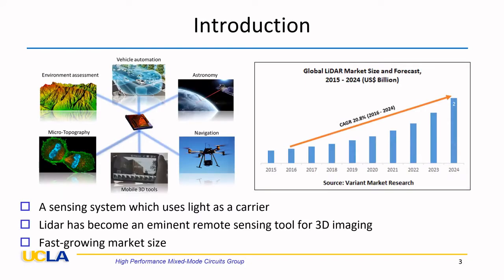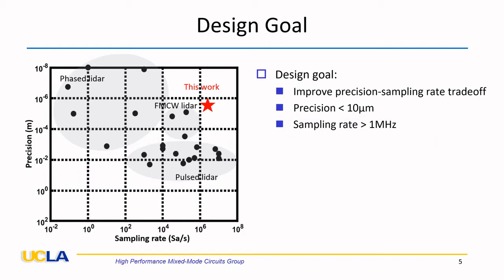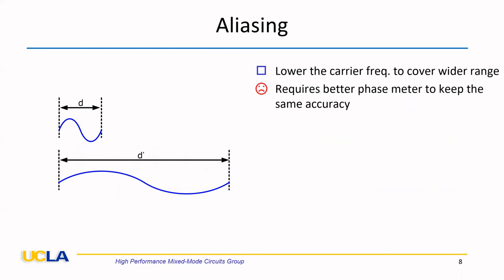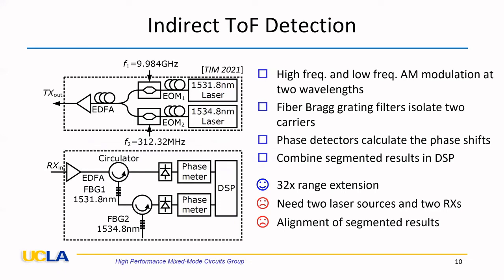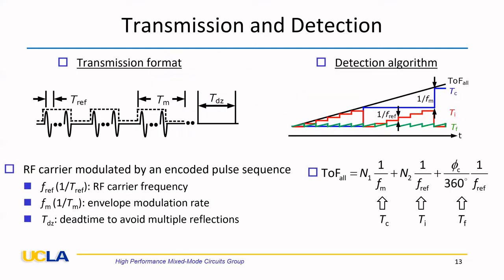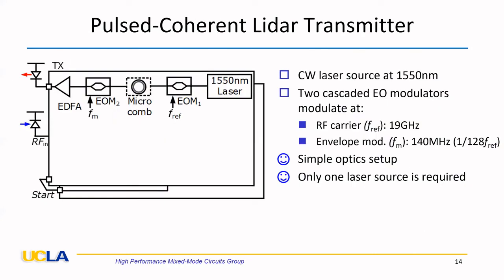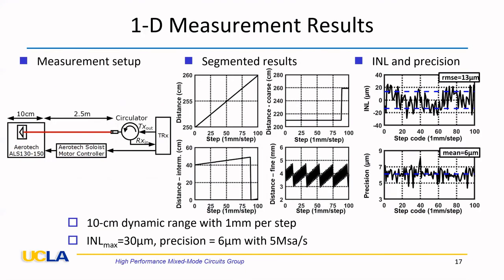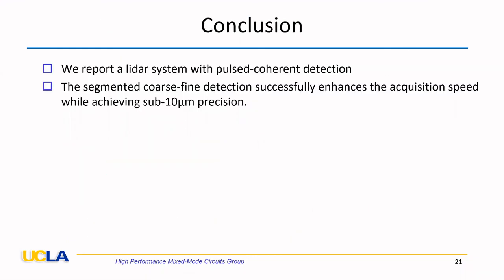Design of pulsed-coherent lidar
Lidars are becoming common components for remote sensing in many emerging applications such as autonomous vehicle and facial recognition. To accurately visualize the point cloud for further data processing, metrics such as precision, sampling rate, and linearity are important. This research focuses on improving the system performance in terms of the precision and the sampling rate tradeoff. We successfully deliver a lidar system with 6-μm precision with 5MSa/s sampling rate.